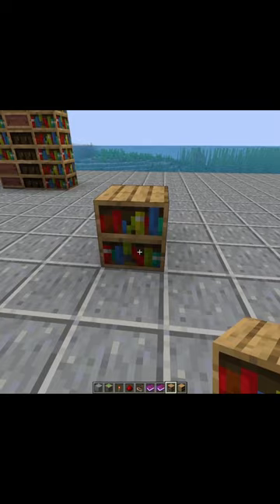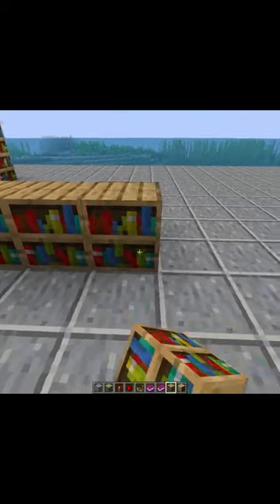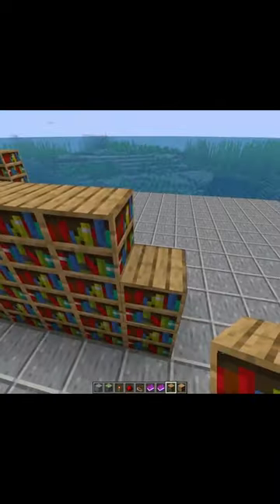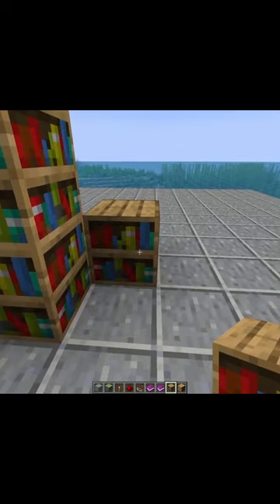Create an Epic Chiseled Bookshelf Piston Door in minecraft !